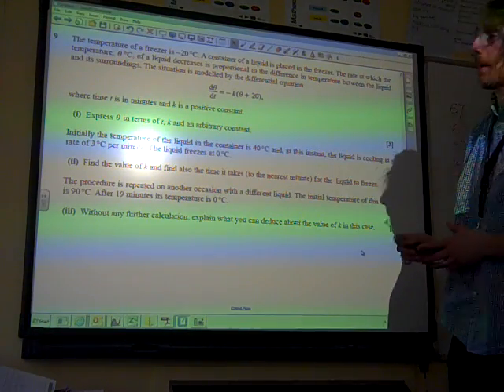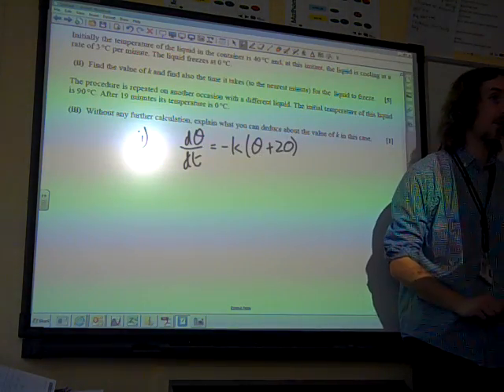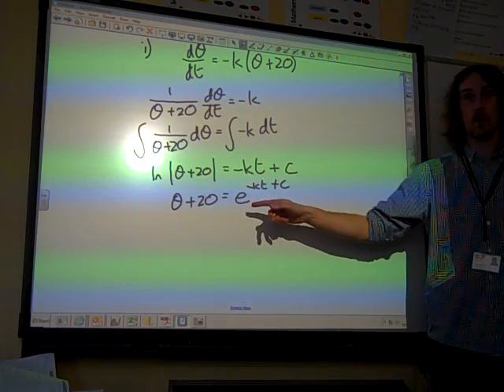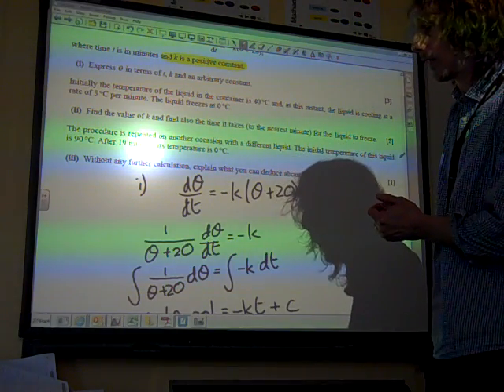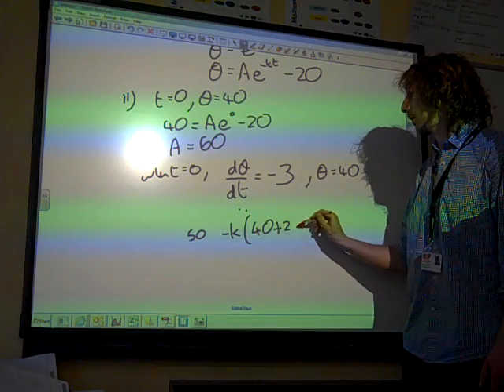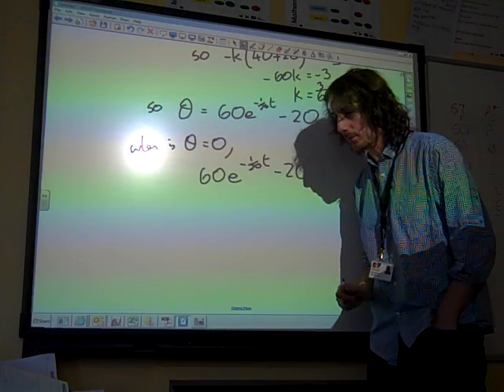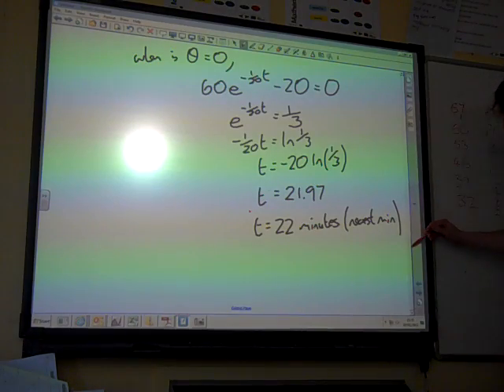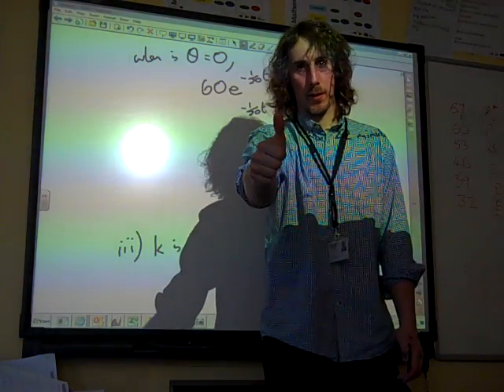C4 Differential Equations OCR January 2013 q9